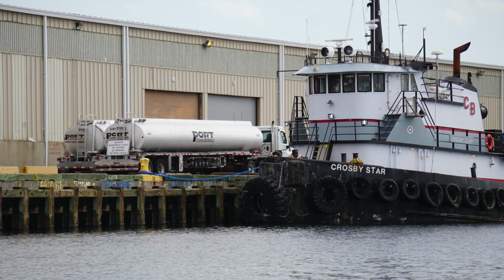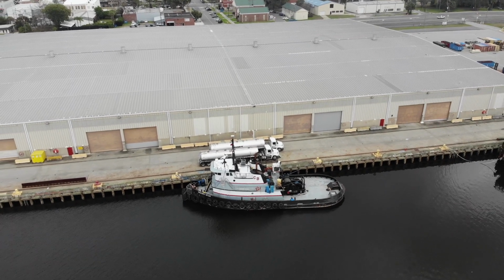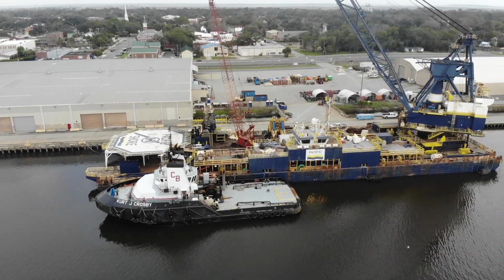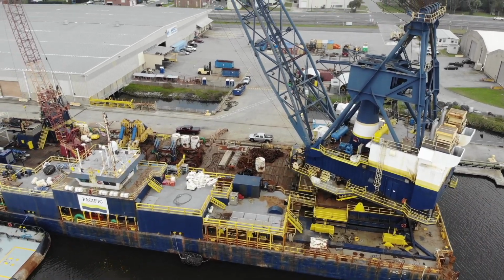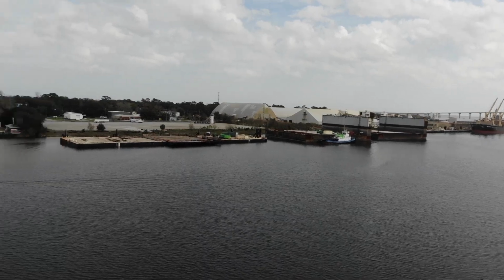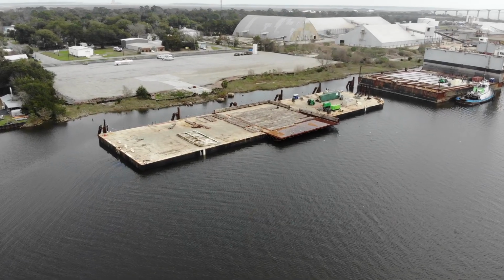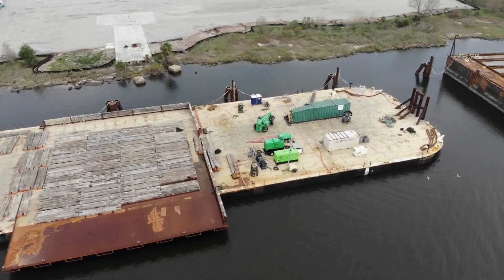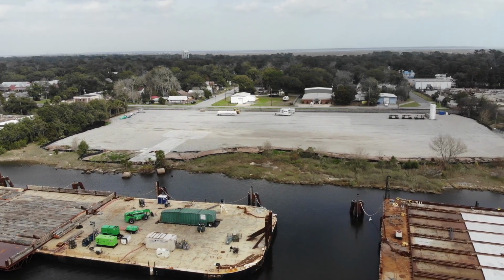VERSABAR REPAIRS CONTINUE, TRIP TO THE PORT!! on February 18, 2021